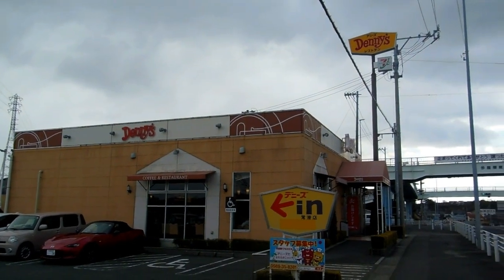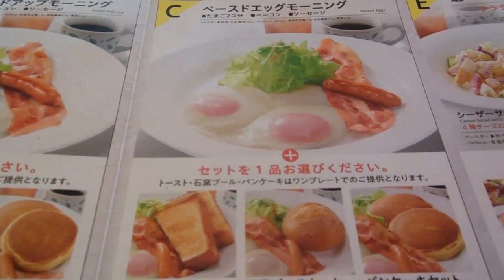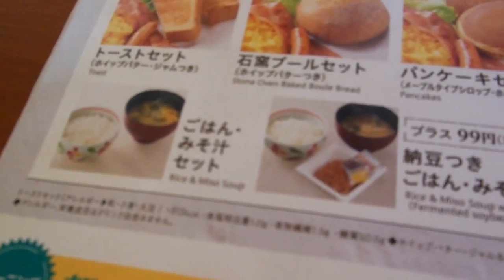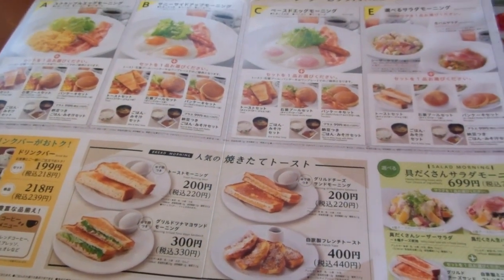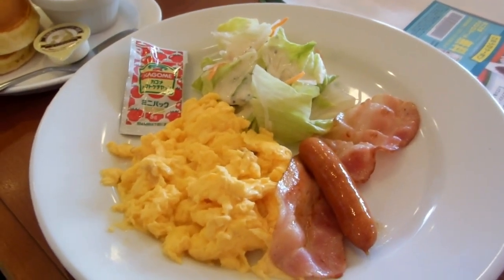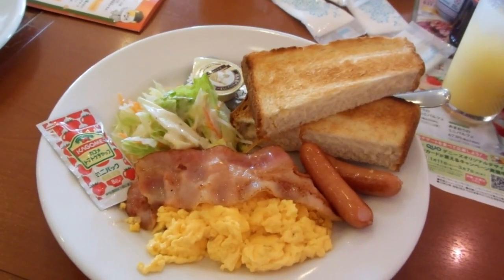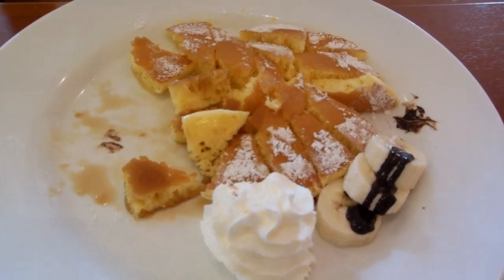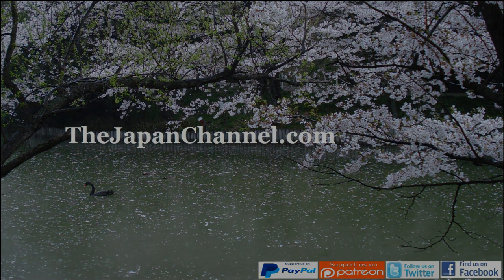Denny's Japan Breakfast